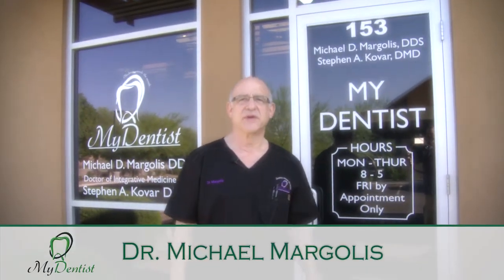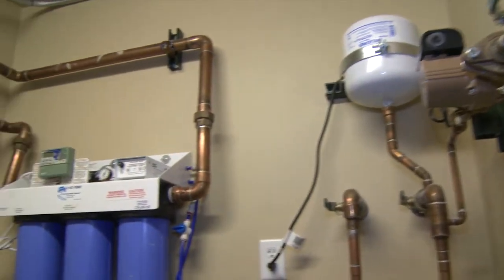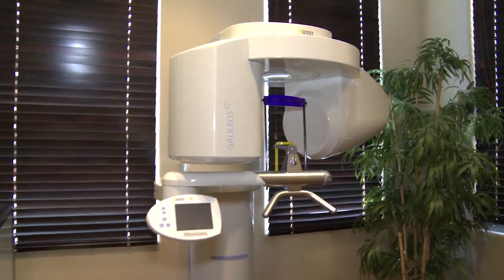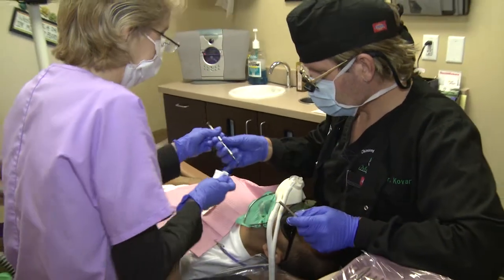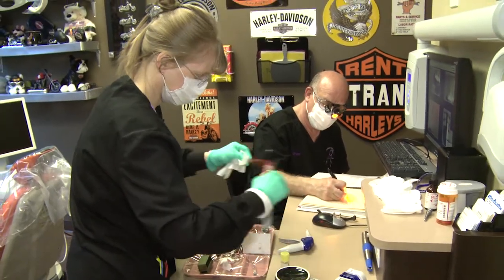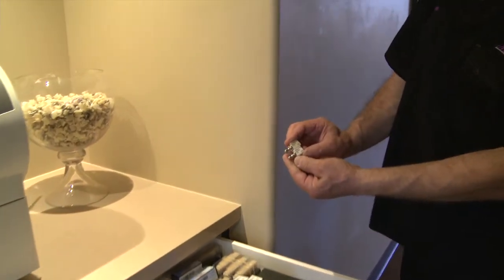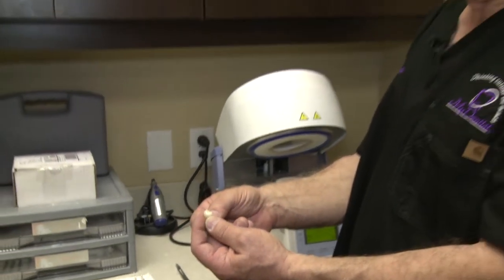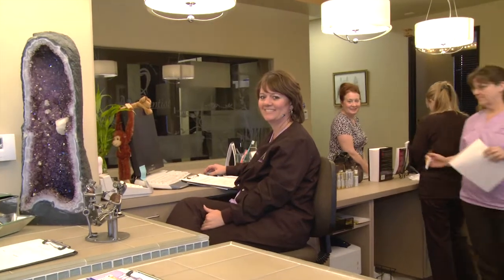MyDentistAZ.com - Biological Dentistry - Dr. Margolis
Biological Dentistry, Holistic Dentistry, Mercury-Free Dentistry, Bio-compatible materials
Dr. Michael Margolis and Stephen Kovar